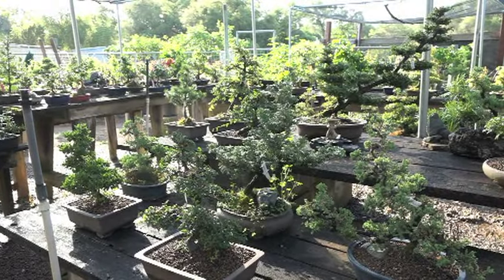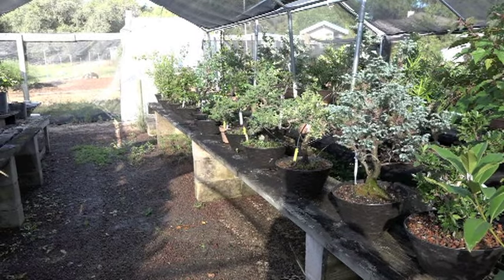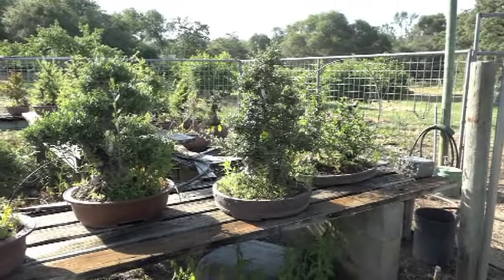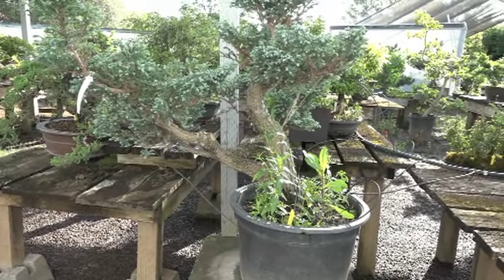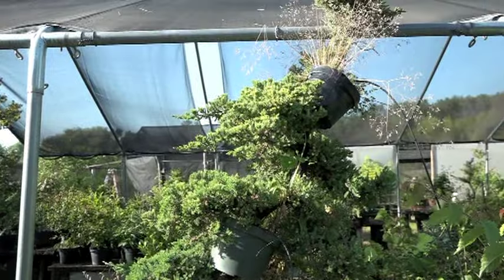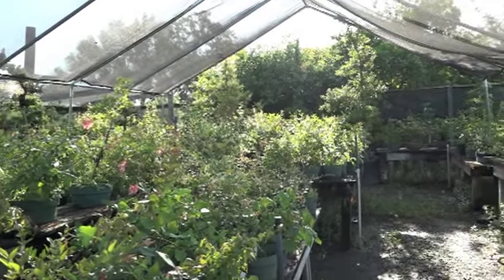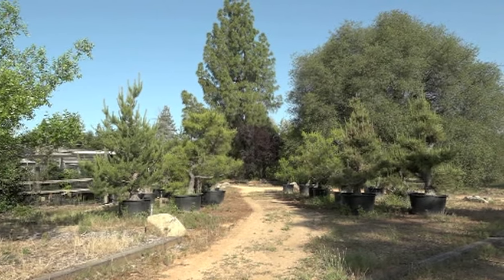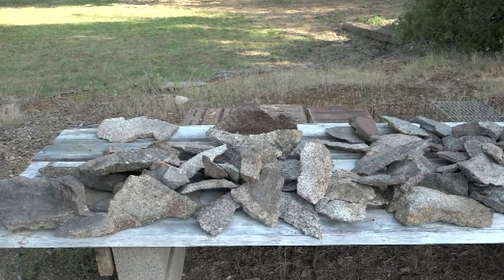Bonsai Nursery Tour May 2024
A look a Hiro's Bonsai Nursery.